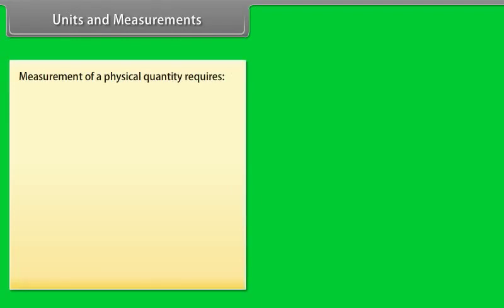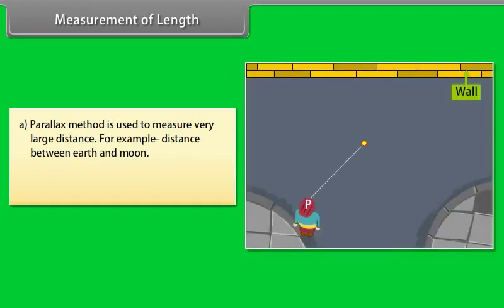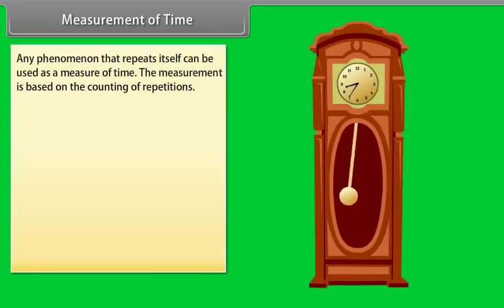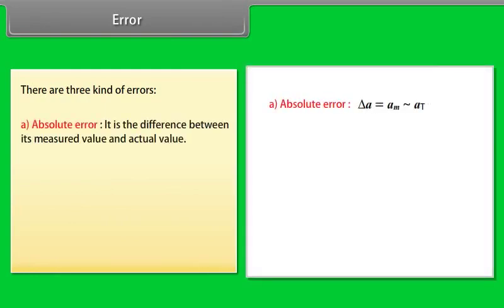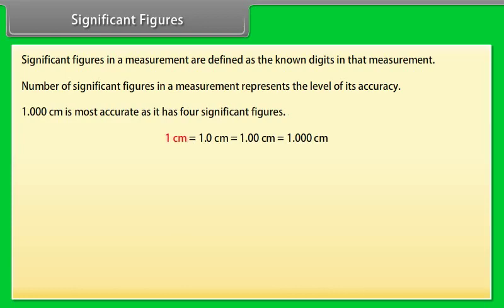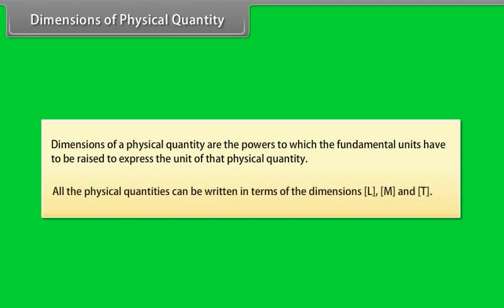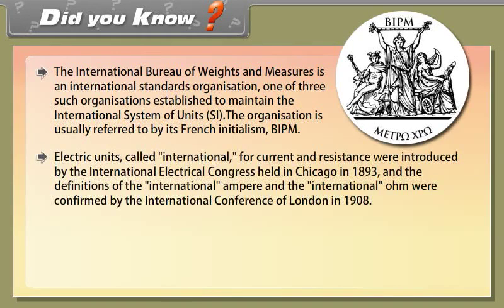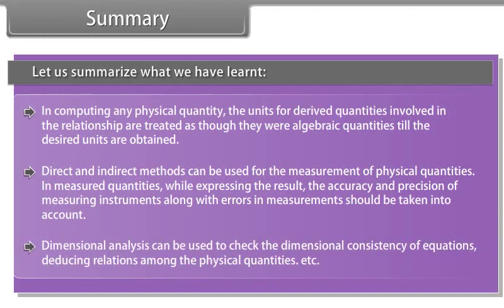Physical Quantities-Units & measurements|Ncert class-11th|IIT-JEE,NEET